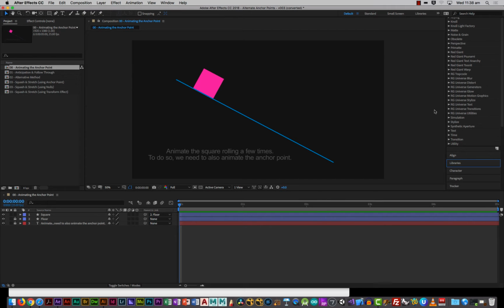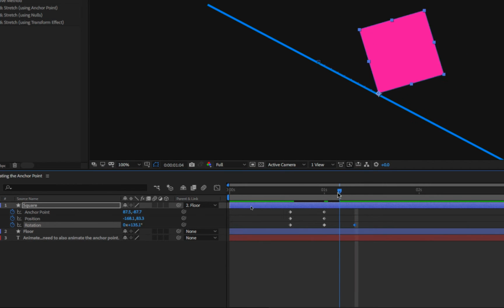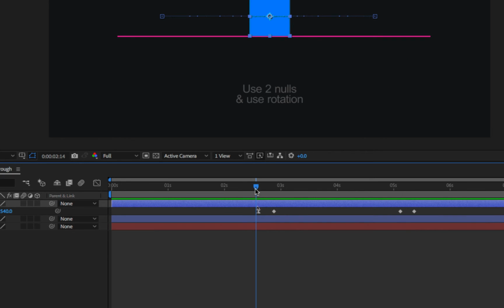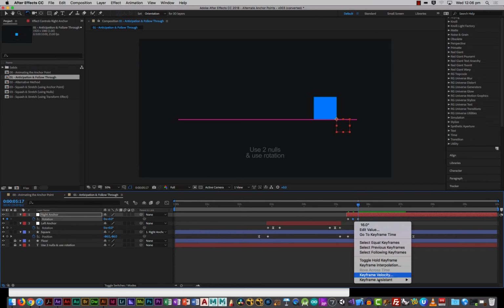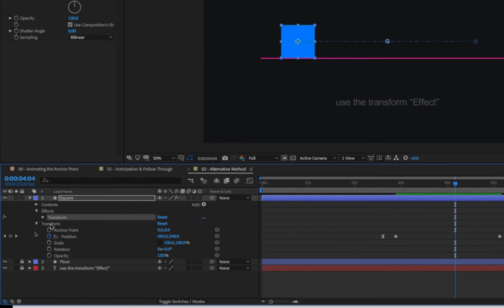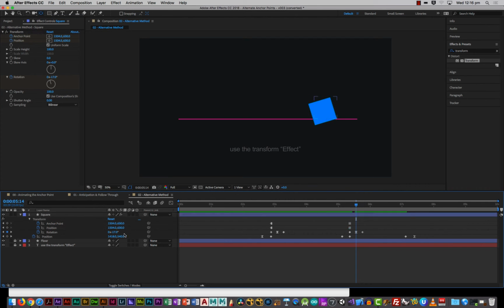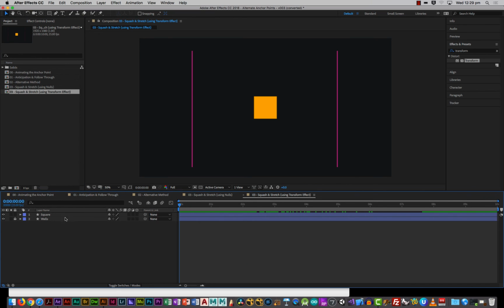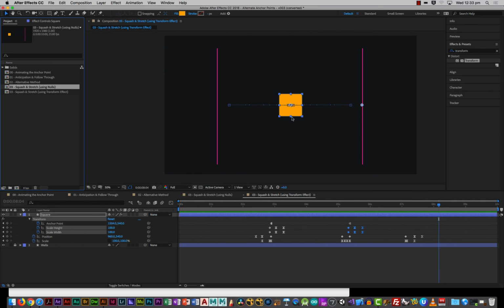Alternate Anchor Points (Workshop 16 May 2018)